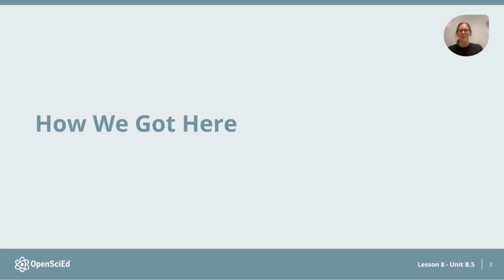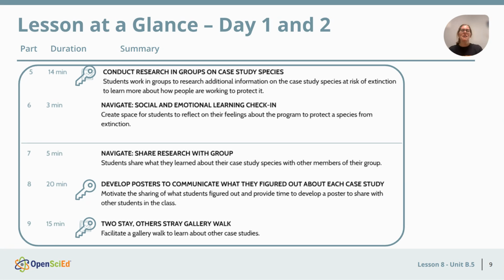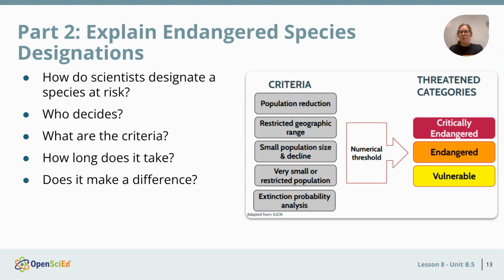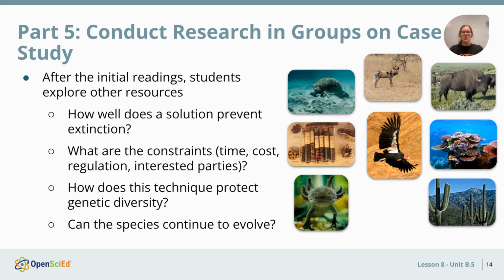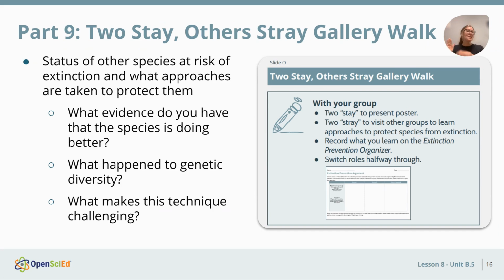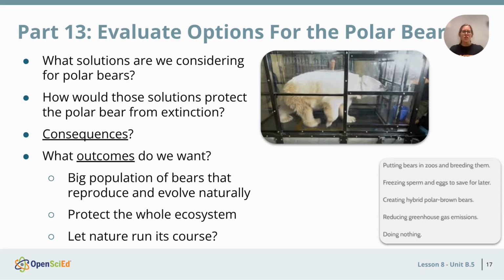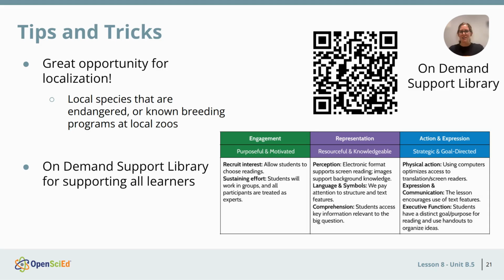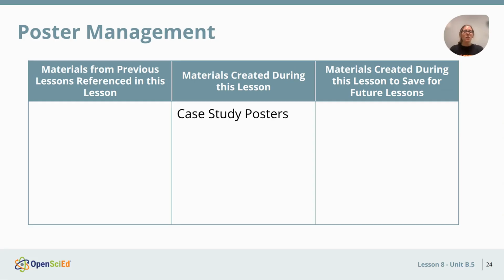Unit B.5 Lesson 8 Planning Video | OpenSciEd On-Demand Resources